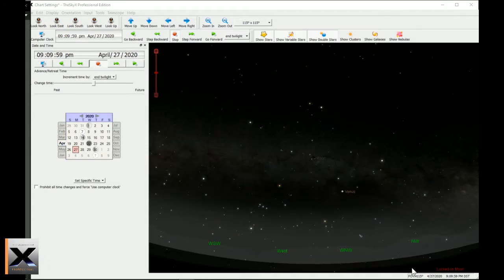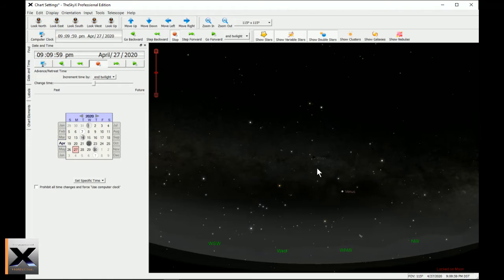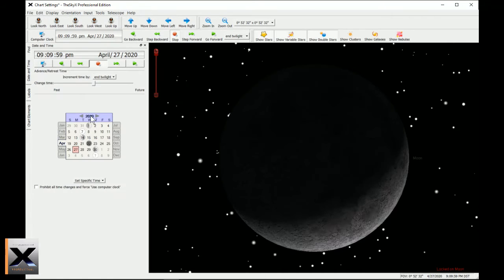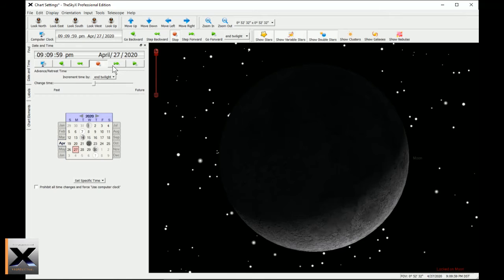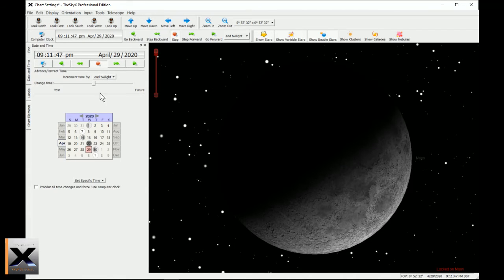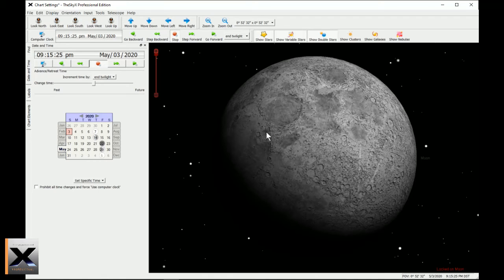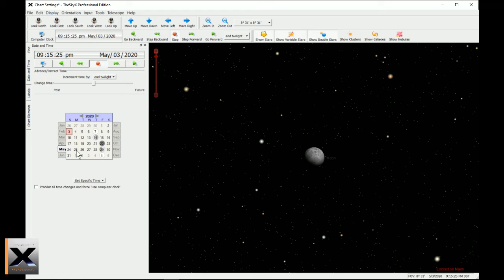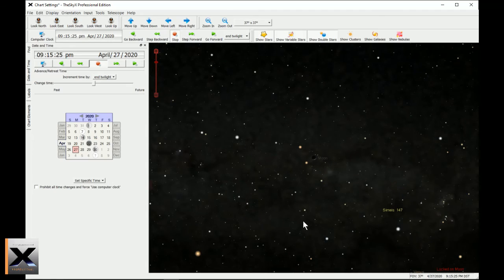LSM Learning Portal - Acadiana Skies 04/27/2020